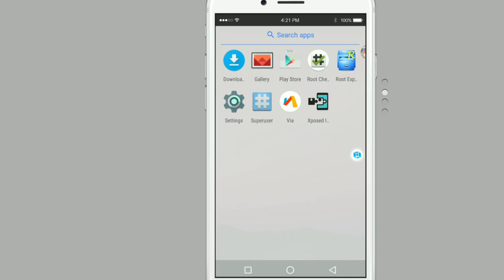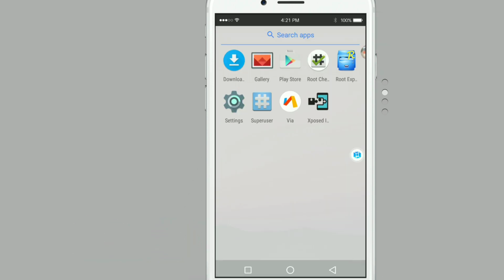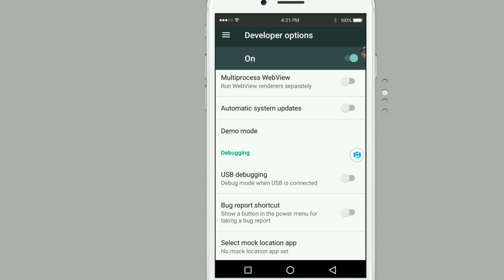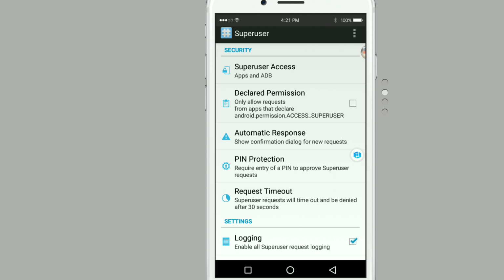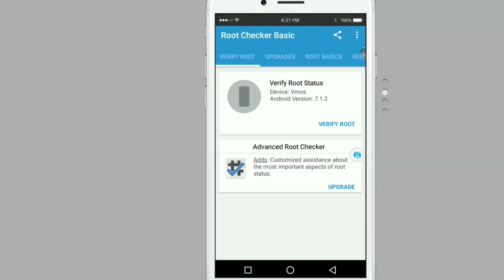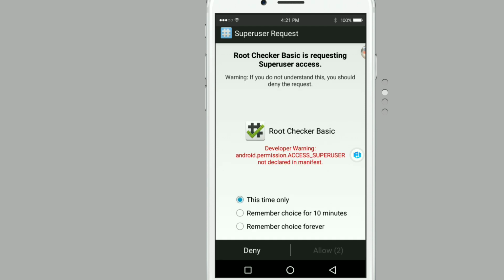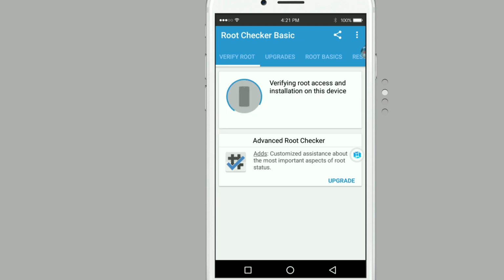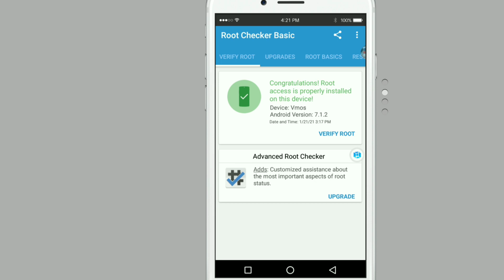VMOS PRO LITE 7.1.2 WITH GOOGLE PLAY | HOW TO ENABLE ROOT | ROOT PROBLEMS ( HOW TO FIX)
VMOS GOOGLE PLAY STORE

Get ROOT Without Pc Any Android Device | How To Root Android 5 / 6 / 7 / 8 / 9 / 10 / 11 | NEW2021

GET Root ACESS ANY Android without PC| TWRP | Vmos Pro Lite Pubg - Freefire | Root APPS without ROOT